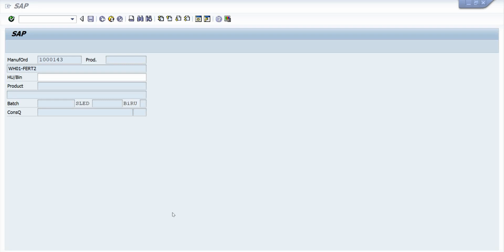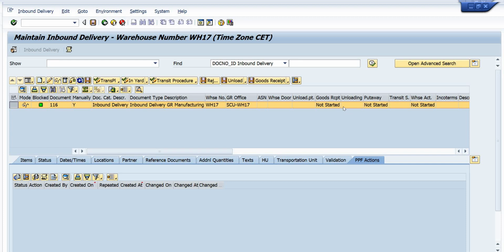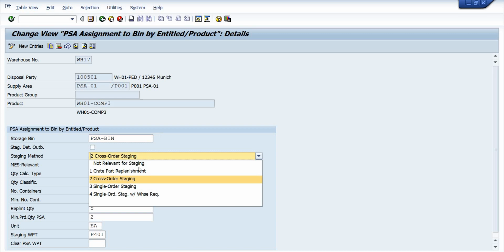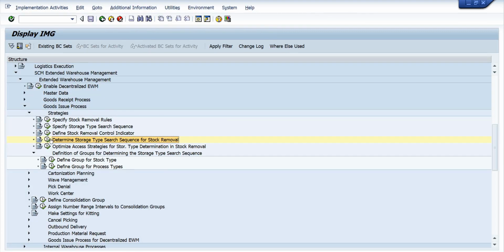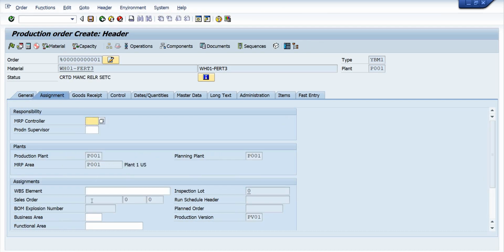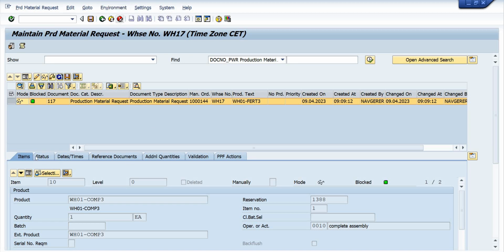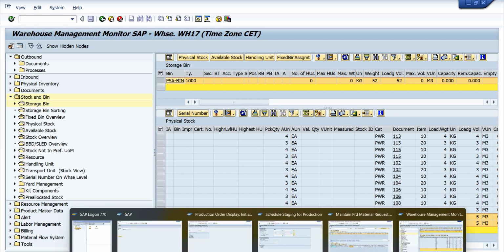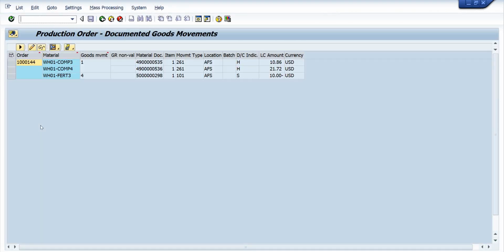Video 3 - SAP S/4 HANA EWM | Advanced Production Integration | Config & Setting Part-3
This video explains about the configuration and settings required to perform single order staging and cross order staging in PMR based Advanced production Integration.

Rohit